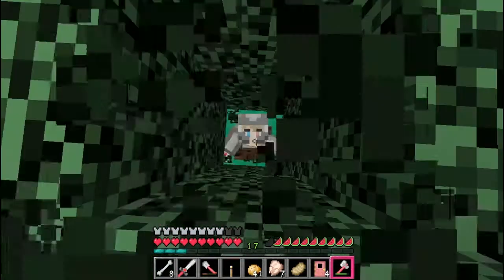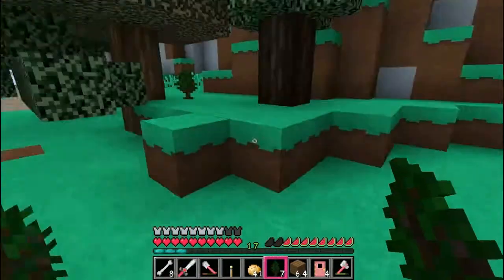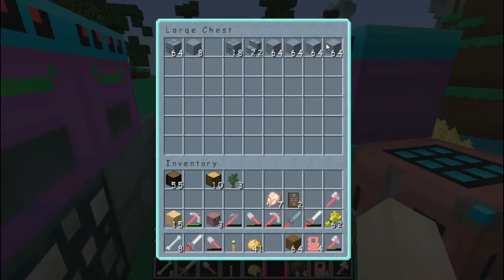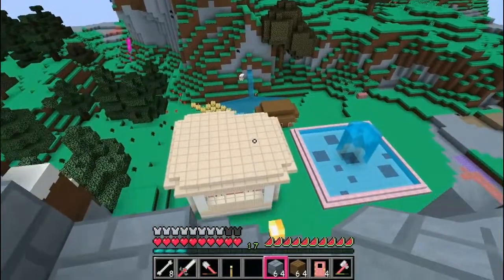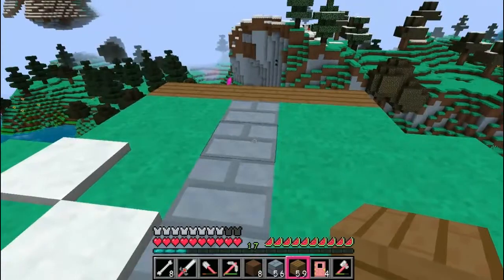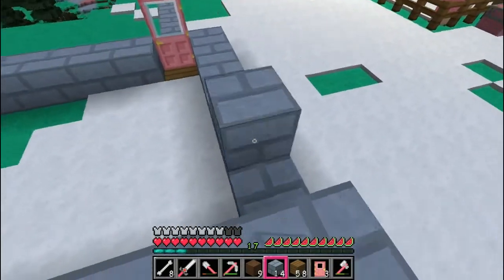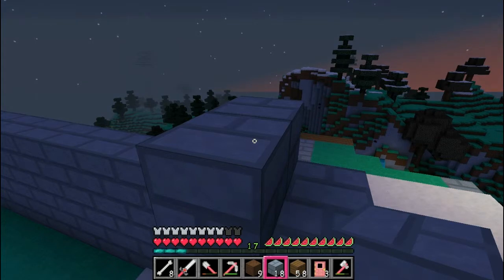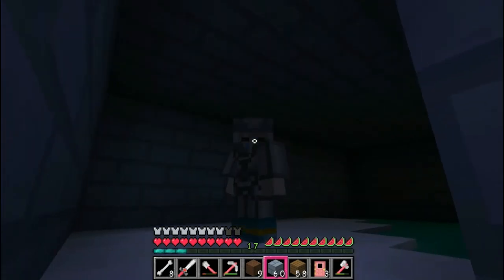Ashee's Lovely World (12)